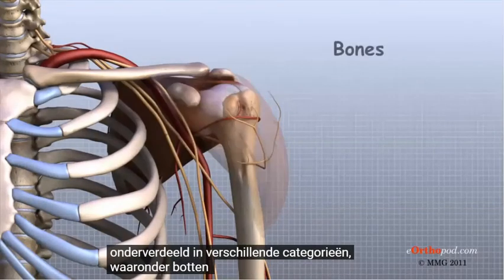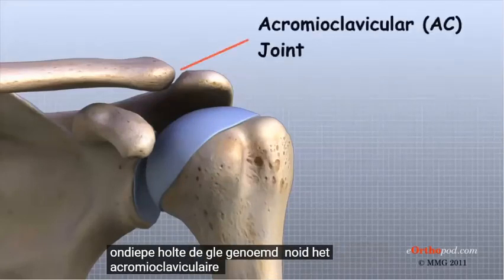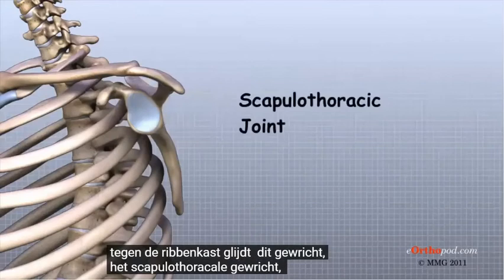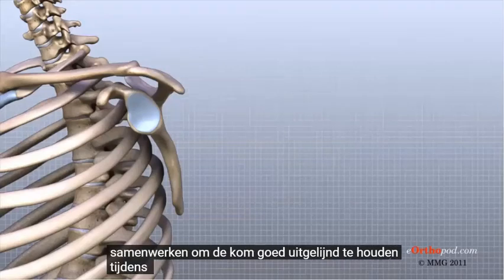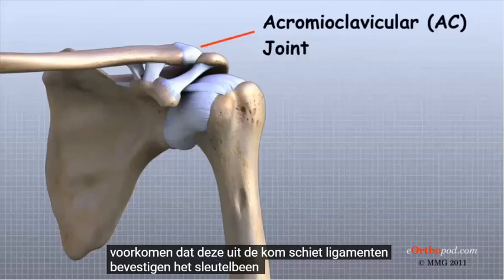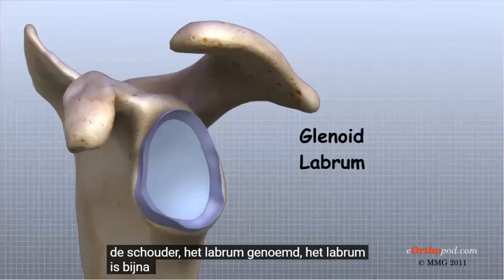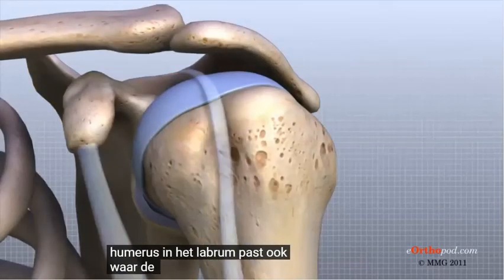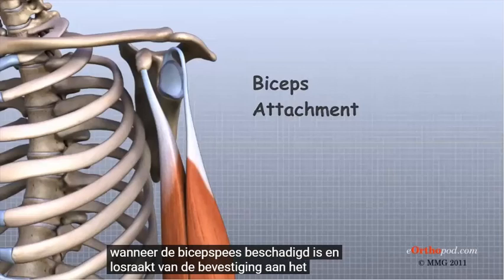De anatomie van de schouder uitgelegd - Orthopedie Delta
Informatief filmpje waarin de anatomie en verschillende onderdelen van de schouder worden uitgelegd - Orthopedie Roeselare - AZ Delta